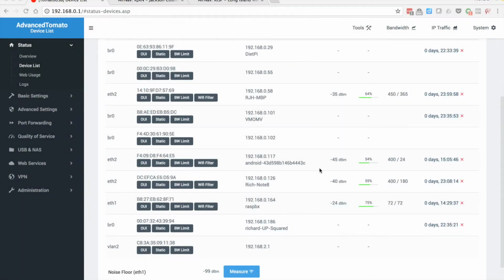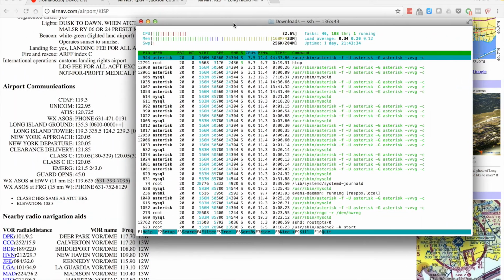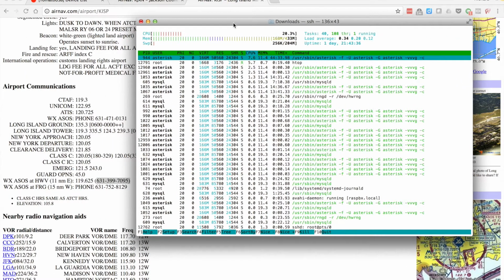RASPBX PiZero W Voip Load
RasPBX running on a Raspberry Pi Zero W using Google Voice with two calls simultaneously